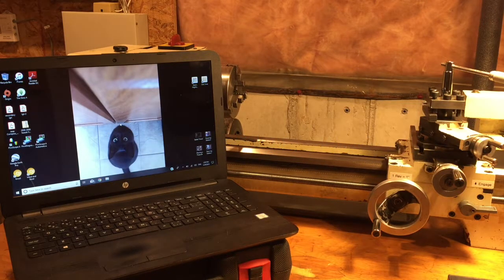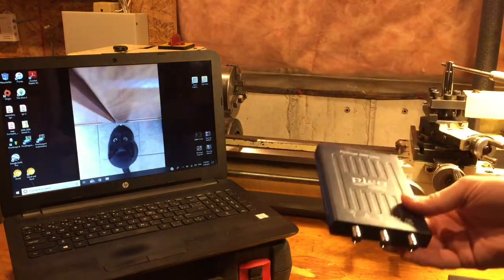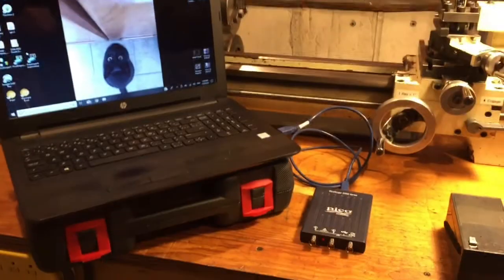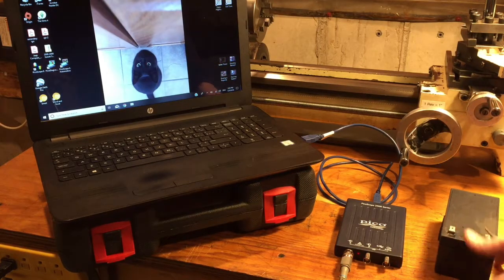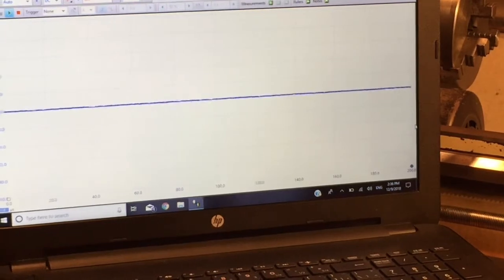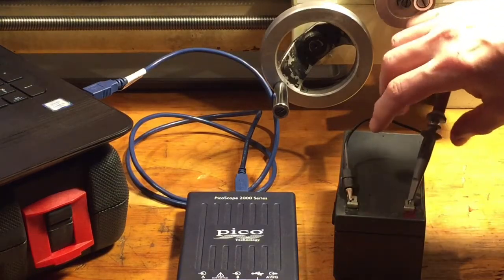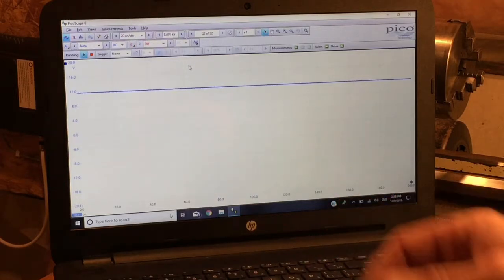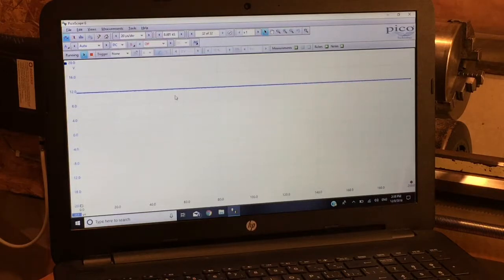Pico Scope 2204A Day 1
Done simply to prove the point about easy of setup and encourage use.